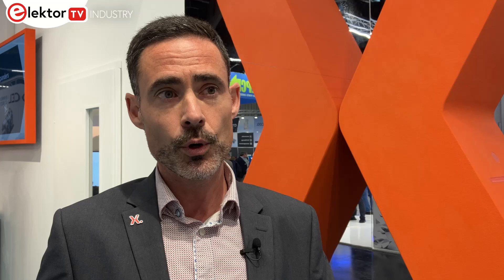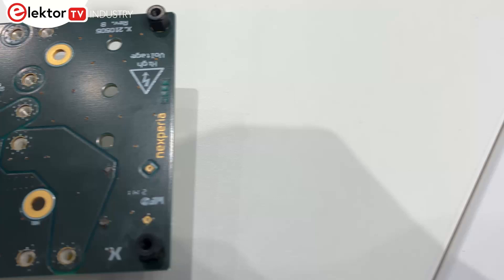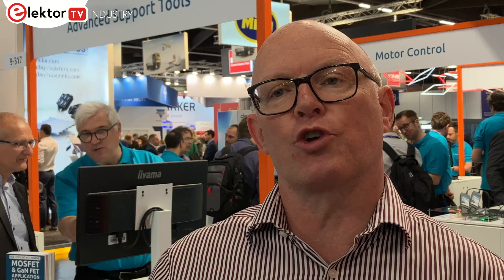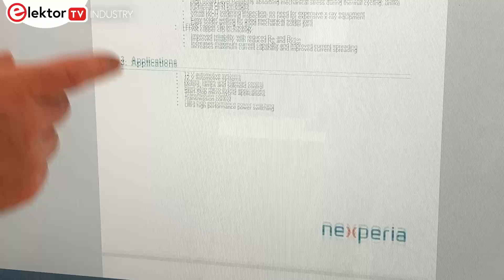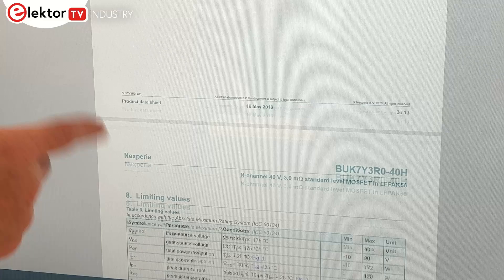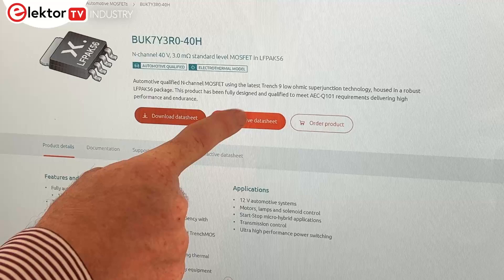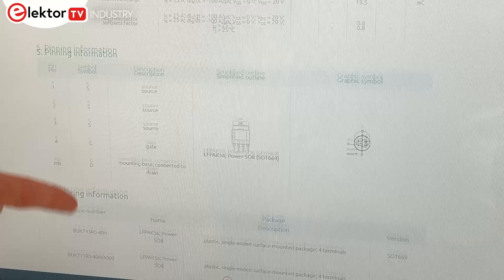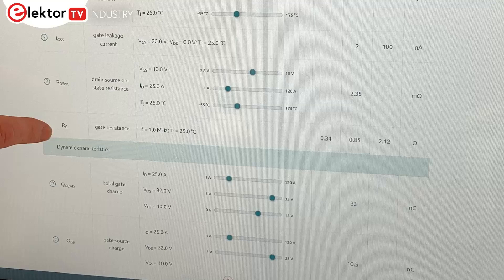Elektor Engineering Insights #23 - PCIM and Sensor+Test 2023 Report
This special episode looks at two areas of the semiconductor industry that are driving massive innovations. The first is wide-bandgap semiconductors, which are changing how power converters and motor inverters are designed. It’s driving improvements in efficiency, size, reductions in heat dissipation, and making the previously impossible, possible. The other is in sensing technology. These devices are more than just a sensor in a black package. Advanced analog is coupled with digital to offer highly integrated solutions that open up new choices for design engineers in everything from industrial and automotive to consumer electronics.

Known as TME, they are one of the major global distributors of electronic and electrotechnical components, workshop equipment, and industrial automation. The company employs over 1,300 people at its headquarters in Poland and has subsidiaries in 11 other countries. TME serves 230,000 customers from over 150 countries and ships 5,000 parcels a day. Among the 600,000 products they have available, customers will find solutions from over 1,400 manufacturers worldwide. If you’re looking for something for your project, drop today!

Stuart Cording, The Electronics Reporter, spent a day at two leading trade fairs: PCIM, covering Power Electronics, Intelligent Motion, Renewable Energy and Energy Management; and Sensor and Test, the leading forum for sensor, measurement, and testing technology.

Contents
0:00 - Intro to show #23.
1:15 - Carlos Castro from Nexperia introduces their new range of e-mode GaN FETs.
6:46 - Chris Boyce from Nexperia explains how they are changing component documentation with an interactive datasheet.
12:43 - Armin Derpmanns from Toshiba tells me more about the ongoing development of their SiC lineup.
15:19 - Matthias Ortmann introduces the 22kW SiC Cube demonstrator that provides insights on the challenges of tackling this type of application.
20:06 - Paul Wiener delivers an update on their GaN devices and which applications will benefit from this wide-bandgap technology next.
24:16 - Stephen Oliver explains that integration is already happening with GaN to provide high reliability despite the challenges around controlling the gate voltage of these devices.
28:44 - Wide-bandgap is changing the demands on passive components. Chris Noade from Knowles Precision Devices told me why they are prepared for the application challenges.
33:51 - Over at Sensor+Test, Enda Nicoll of Analog Devices demonstrated an innovative multiturn magnetic sensor that helps do away with mechanical gearboxes.
39:13 - Gaetan Azergui from Analog Devices showed off their OtoSense solution for electrical motor condition-based monitoring.
43:20 - Start-up Sykno is leveraging the growing range of CMOS radar chipsets. Fabian Michler took me through their vital signs system and a pending range of radar evaluation boards.
48:26 - Stuart rounds up the engineering insights from his interviewees.

If you'd like to be on Engineering Insights, get in touch with Stuart Cording on LinkedIn.